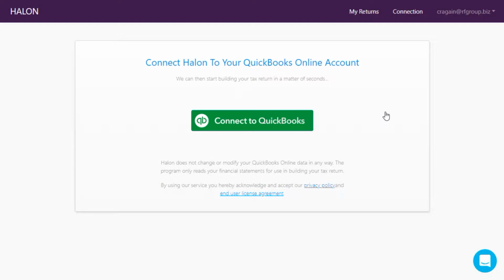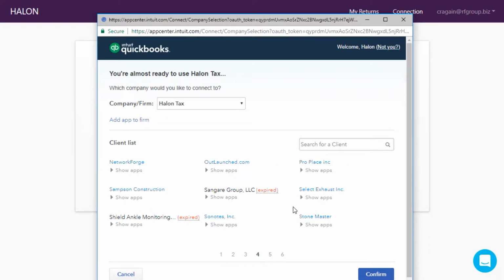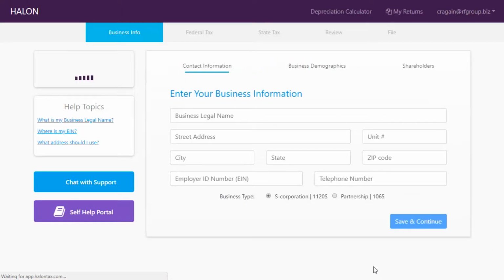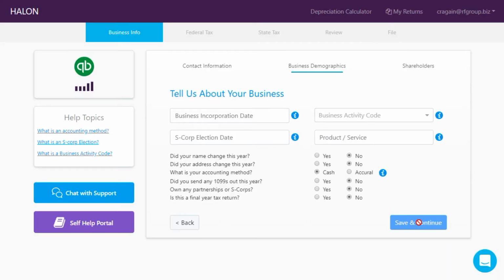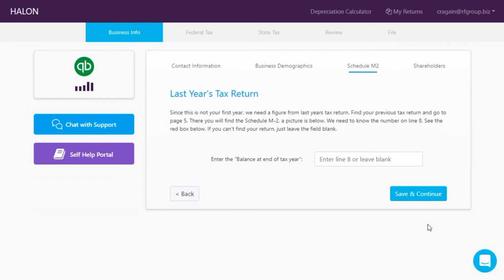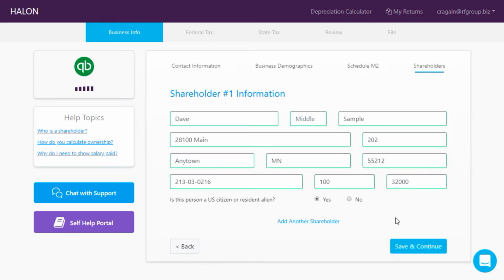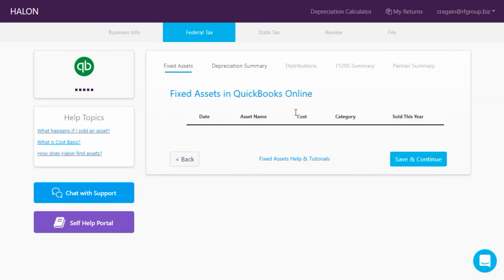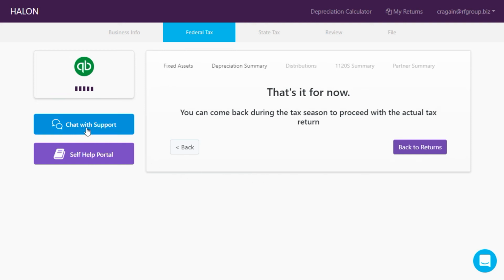Pre Tax Season Tutorial: Halon Tax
A quick look at the 5 screens you must complete when setting up a tax return in Halon Tax.  This applies to Form 1120S, Form 1065, and Schedule C filers